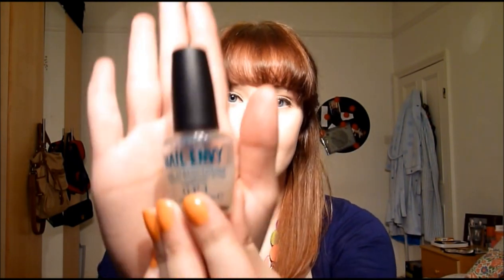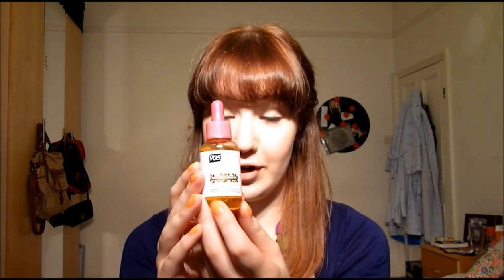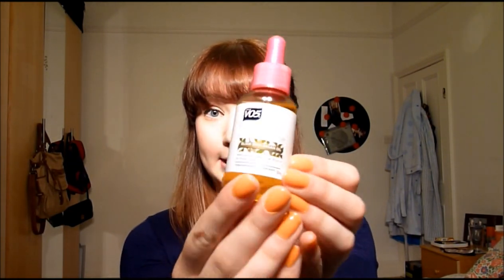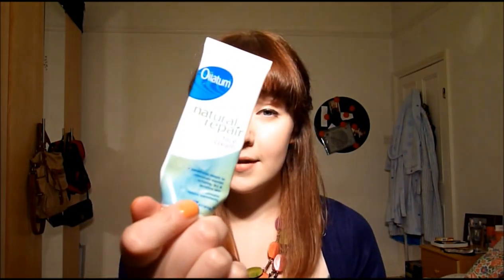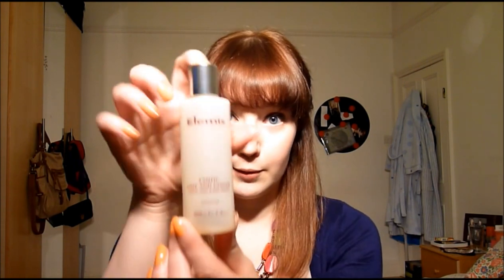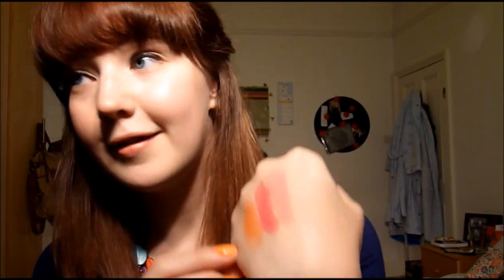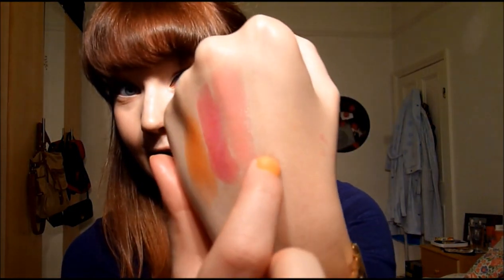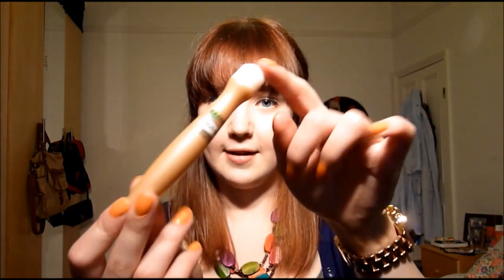June Favourites | Beauty for Biochemists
There have been loads of products that I've thoroughly enjoyed using this month, so I thought I'd round them all up into a favourites video. Im suffering with hayfever in this video so sorry if Im a little sniffly!